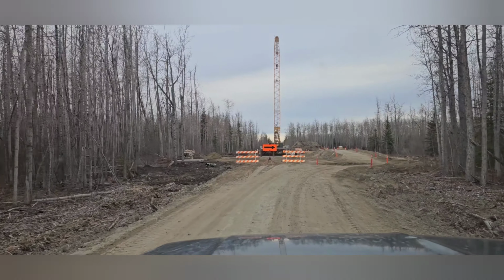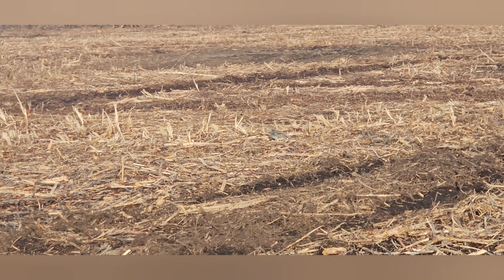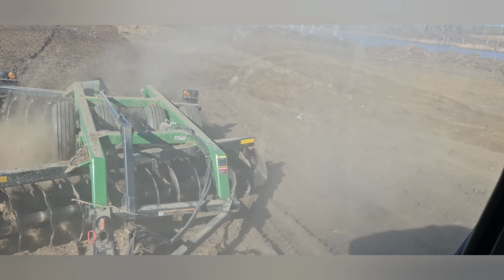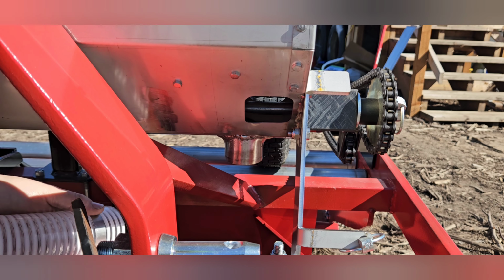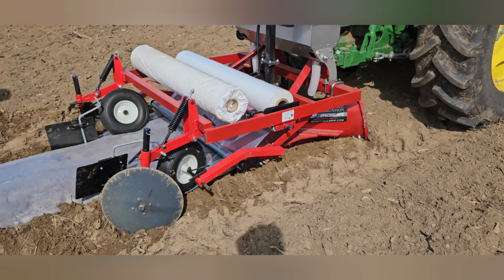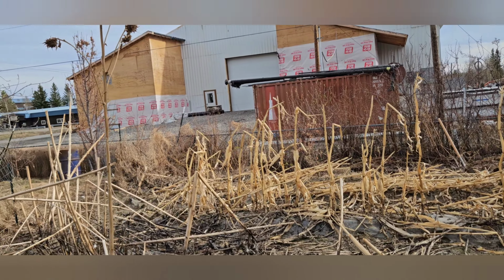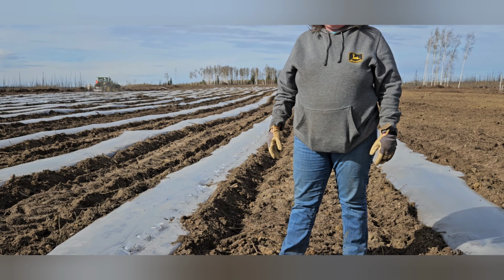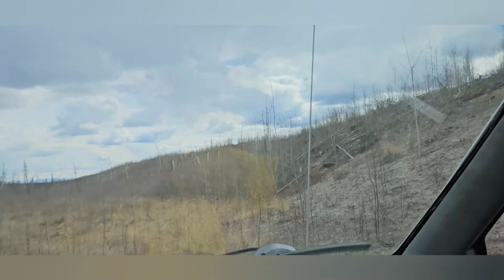Planting our first commercial crop of Alaska sweet corn. Alaskan agricultural at It's finest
We get to break in our new 448  Mulch layer and plant, the first commercial crop of sweet corn on the farm. This is definitely Alaskan agriculture at its finest.